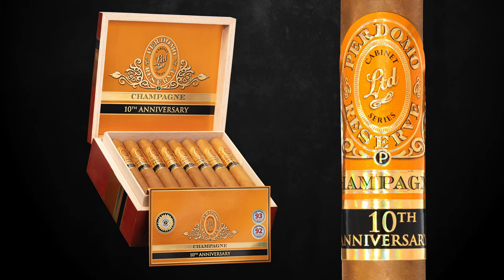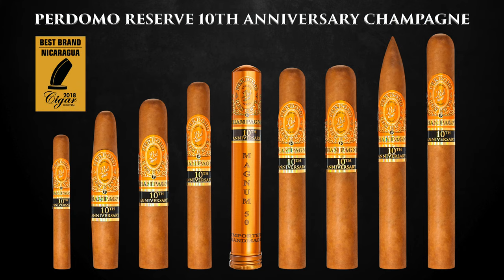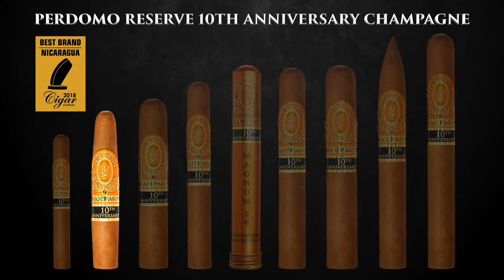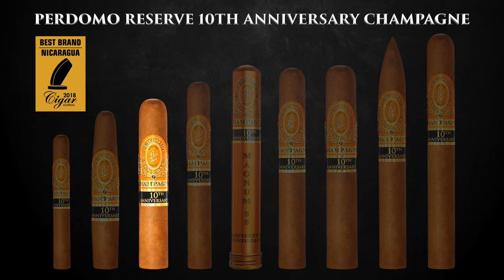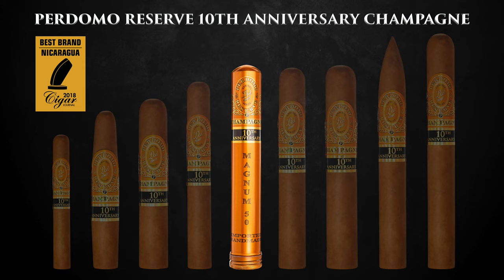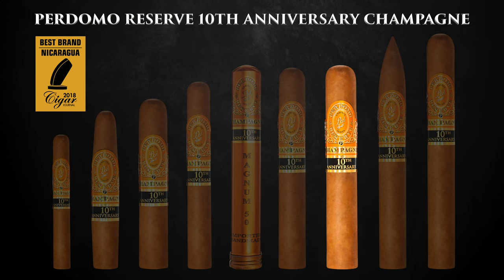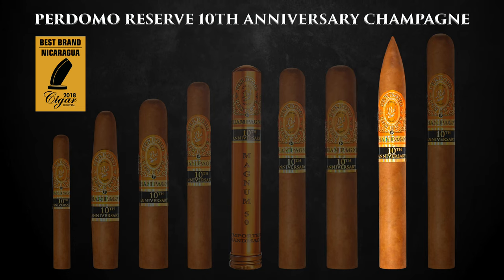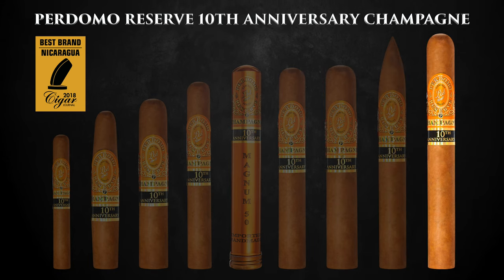Nick Perdomo introduces the PERDOMO Reserve 10th Anniversary Champagne Connecticut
Nick Perdomo introduces the PERDOMO Reserve 10th Anniversary Champagne Connecticut line of premium cigars.

Must be 21 and up to purchase tobacco in the United States.
Cigars are not a safe alternative to cigarettes.